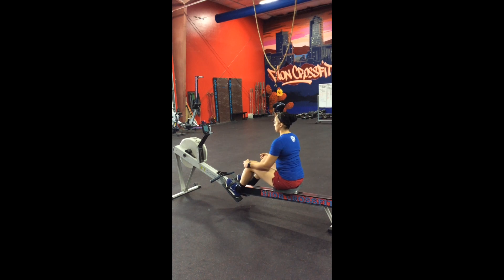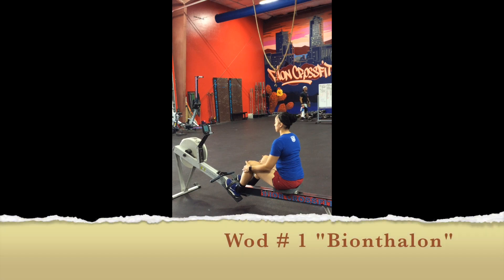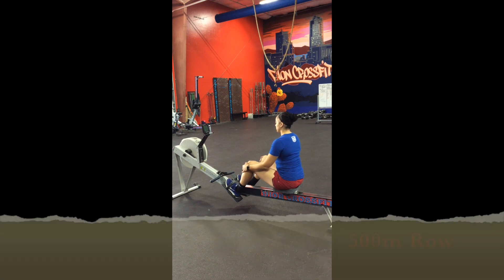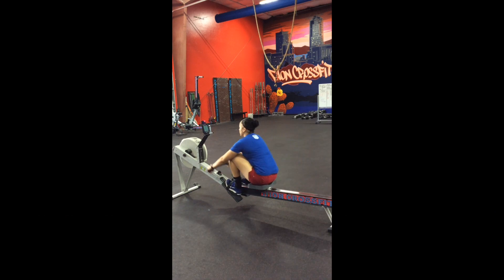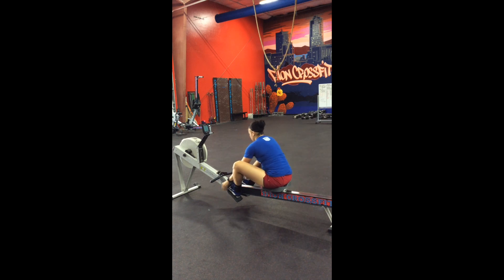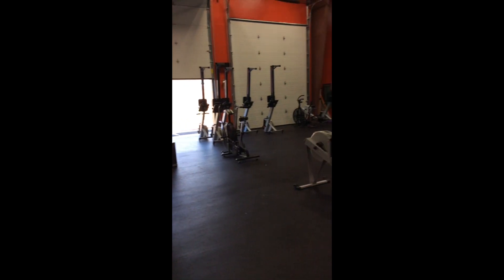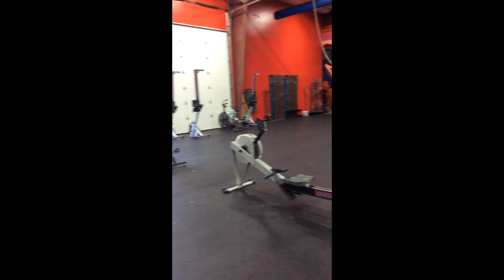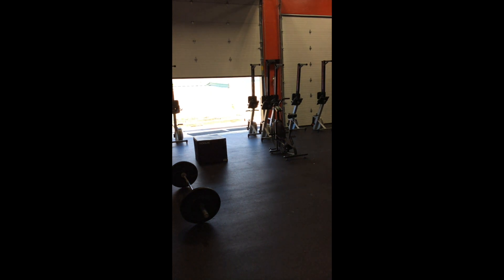Battle At Bion WOD # 1 December 15, 2018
4th Annual in house Competition - "BATTLE AT BION"